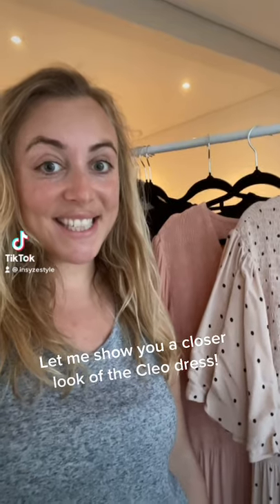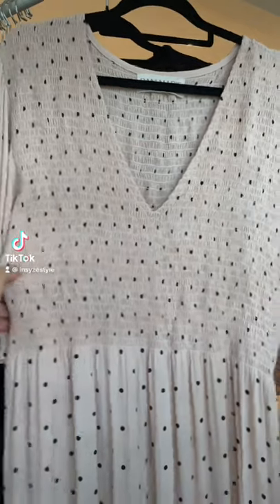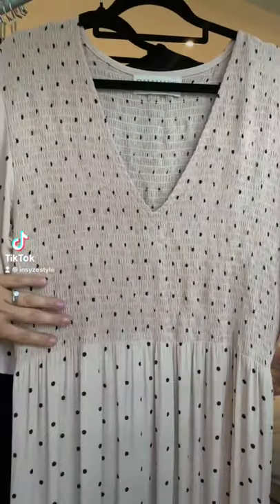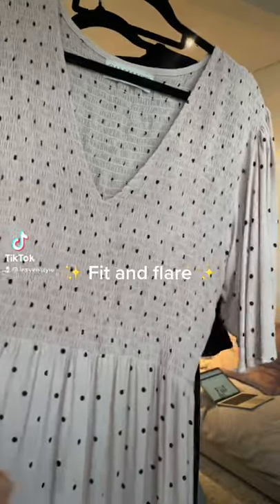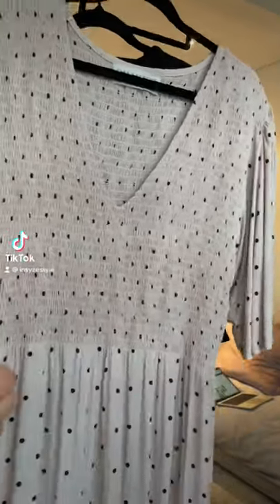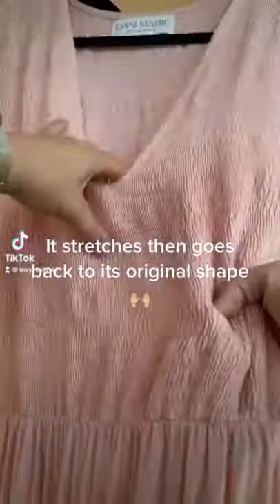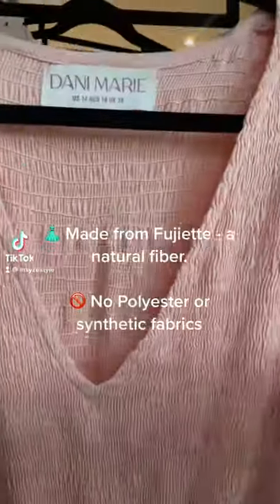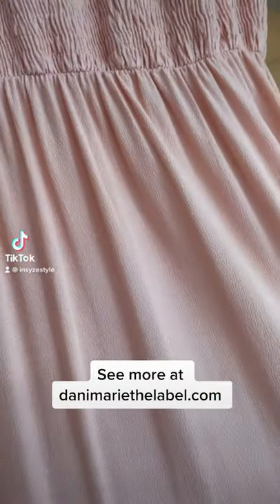A Closer Look At The Cleo Dress | Dani Marie The Label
The Cleo dress is one of our best selling dresses on danimariethelabel.com. Here's a closer look at the fabric, how it drapes and more information to help you get a better idea of what this dress feels like.